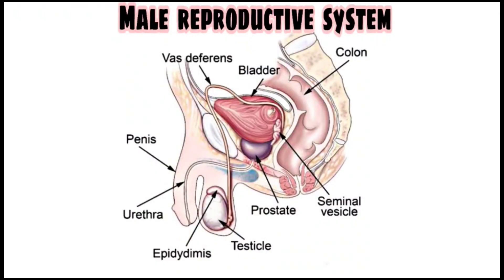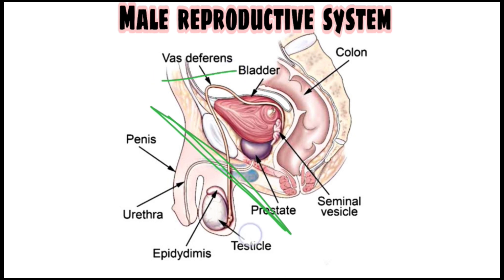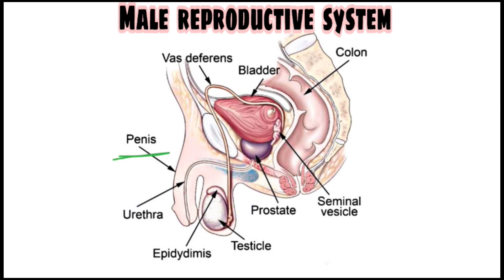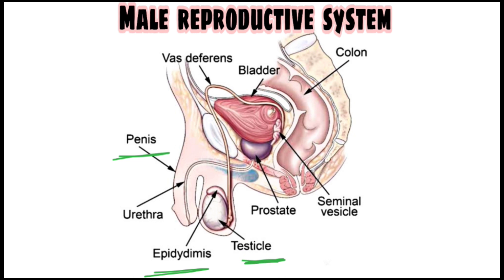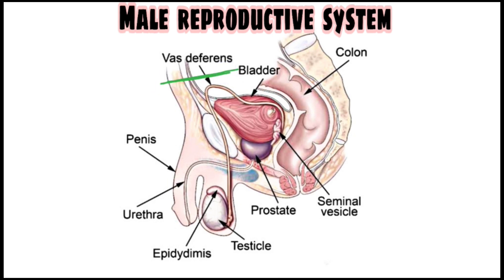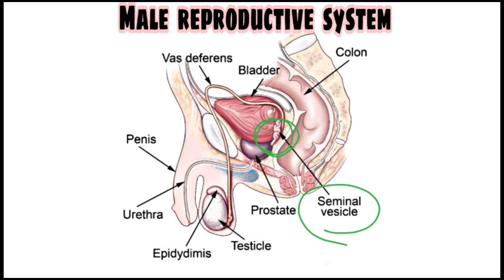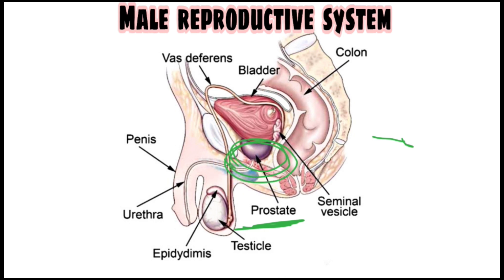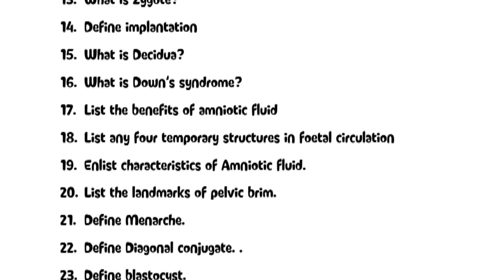Unit - 2 | Part - M | OBG | Male reproductive system | nmsquad🖤 | Nursing marathon 💗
OBG
UNIT - 2
Part - M

""REVIEW OF ANATOMY AND PHYSIOLOGY OF FEMALE REPRODUCTIVE SYSTEM AND FOETAL DEVELOPMENT ""

✓ The male reproductive system

marks alloted - 7 marks only ( 5MARKS + 2 MARKS )

THIS IS THE END OF UNIT - 2
QUESTIONS ARE PROVIDED